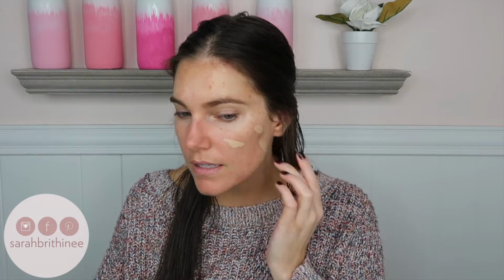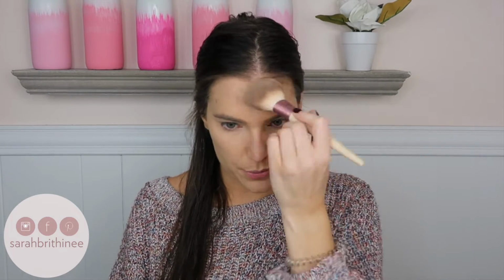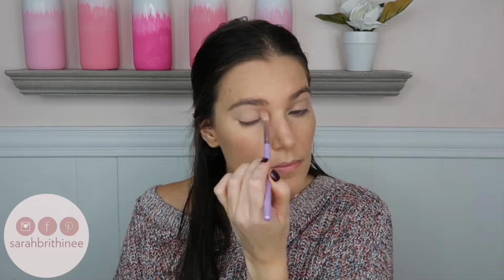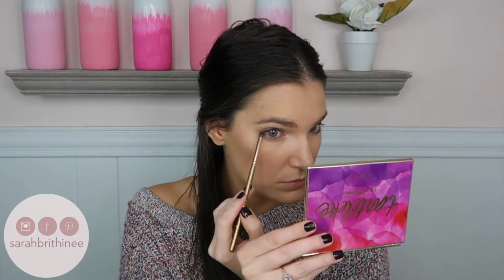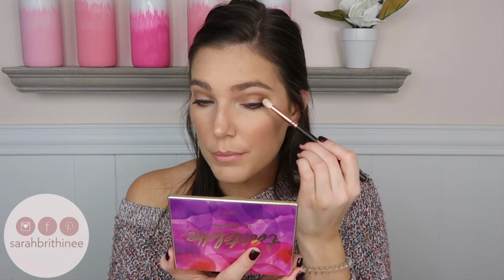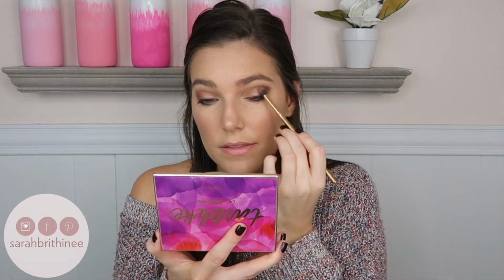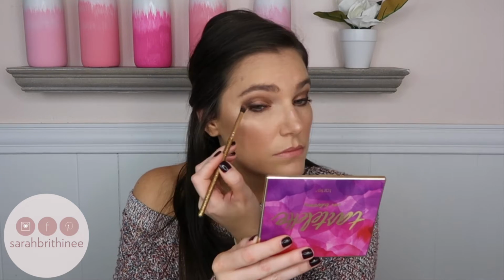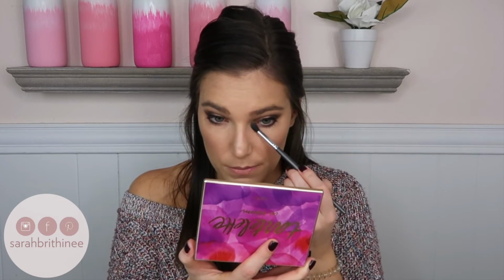DAY TO NIGHT MAKEUP LOOK | TARTELETTE IN BLOOM PALETTE | Sarah Brithinee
I asked you guys which palette you wanted me to use for this video and you said the Tarte Tartelette in Bloom palette so that’s what I used. Today I show you how to create an easy daytime look and then share how I transition the look for nighttime. I hope that you guys enjoy this video! I’ve linked everything I mentioned down below for you.

WHAT I'M WEARING:

PRODUCTS MENTIONED:

Dermalogica Active Moist:

Laura Mercier Foundation Primer:

Too Faced Primed & Peachy Cooling Matte Perfecting Primer:

NARS Natural Radiant Longwear Foundation:

Too Faced Born this Way Concealer:

NYX HD Finishing Powder in Banana:

Benefit Hello Flawless Powder Foundation:

Lorac TANtalizer Buildable Bronzing Powder:

Hourglass Ambient Lighting Blush:

Tarte Tartelette in Bloom Eyeshadow Palette:

Hourglass Caution Extreme Lash Mascara:

Origins Blooming Sheer Lip Balm:

Tarte Hamptons Weekender Palette:

Becca Mineral Blush:

Jouer Powder Highlighter:

Benefit Roller Liner: